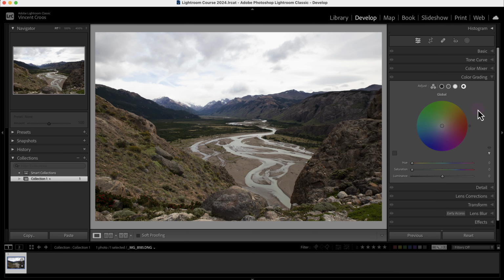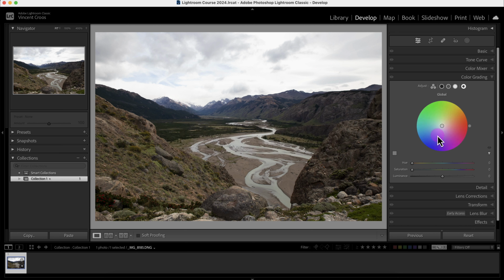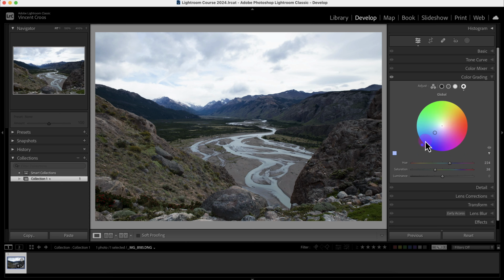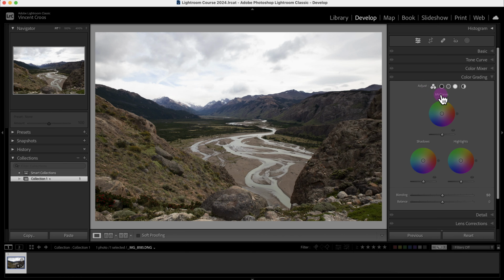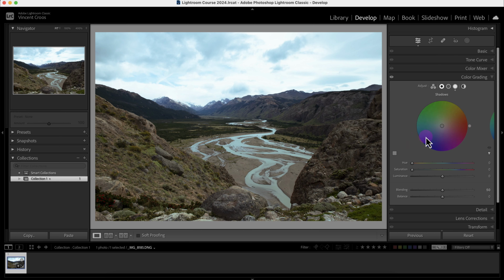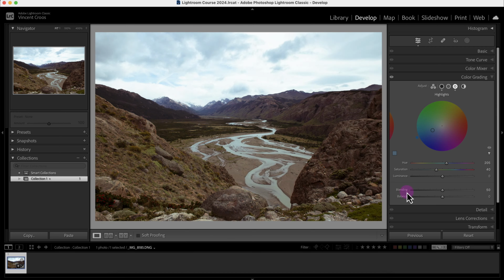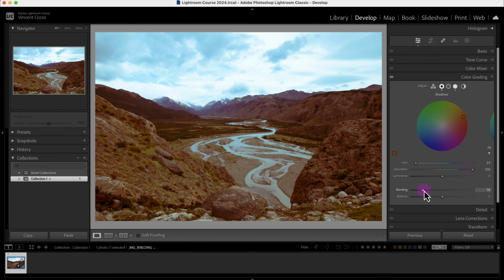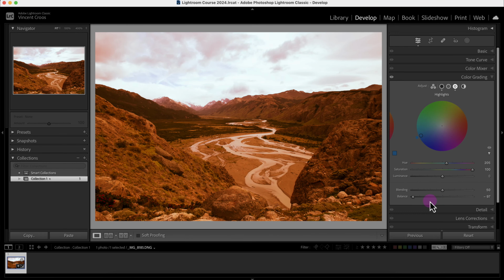How to Color Grade | Lightroom Classic Tutorial 37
In this free Lightroom Classic tutorial for beginners, you'll learn how to use the color grading panel, including the color wheel and blending vs balance.

⌚ TIMESTAMP
0:00 - What is color grading?
0:45 - global color wheel
2:23 - shadows, midtones, highlights
4:29 - blending and balance

Color grading is the process of altering or enhancing the color of a visual piece to achieve a desired aesthetic or mood.

The Color Grading panel in Lightroom Classic provides tools that allow photographers to apply color tints across three specific tonal ranges: shadows, midtones, and highlights. This selective approach enables the creation of rich, complex color schemes that can dramatically alter the feel of an image. For example, introducing a warm hue into the highlights can simulate the golden hour glow, while cooling down the shadows can add a sense of mystery or melancholy.

Furthermore, the panel offers control over the saturation and luminance of these tints, granting photographers the ability to fine-tune the intensity and brightness of colors to match their creative intent. This level of precision ensures that the color grading not only complements the composition and subject matter but also enhances the overall narrative conveyed by the image.

The inclusion of a Global adjustment wheel extends the functionality of the Color Grading panel, allowing for the application of a uniform color tint across the entire image. This can be particularly useful for creating a cohesive look in a series of photographs or for making broad-stroke adjustments that set the tone of the image.

The Blending and Balance controls within the panel offer further customization options. Blending adjusts the transition between the color tints applied to the shadows, midtones, and highlights, ensuring a natural and harmonious integration of colors. Balance, on the other hand, shifts the emphasis of the grading towards either the shadows or highlights, enabling photographers to direct the viewer's attention and alter the visual weight of the image.